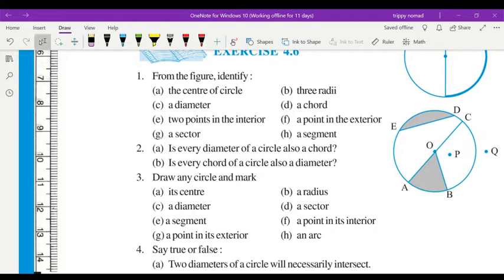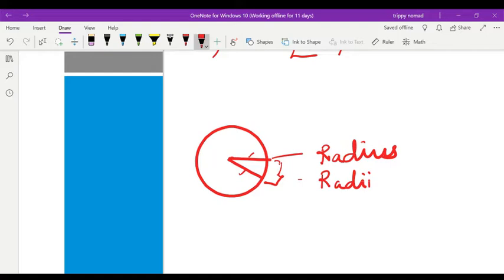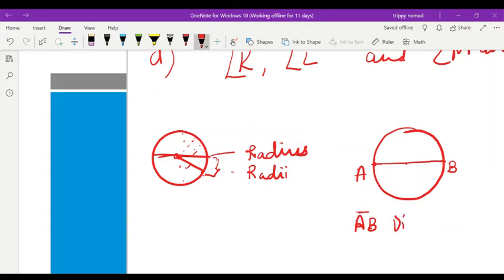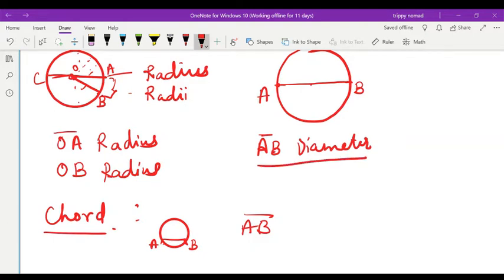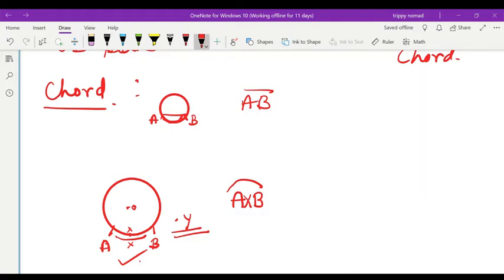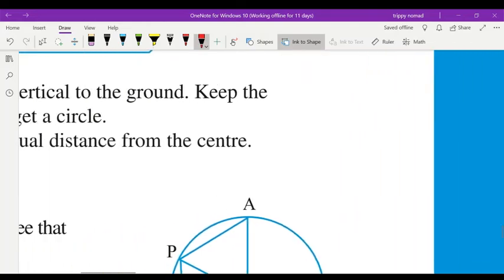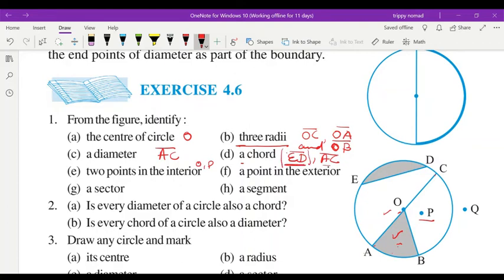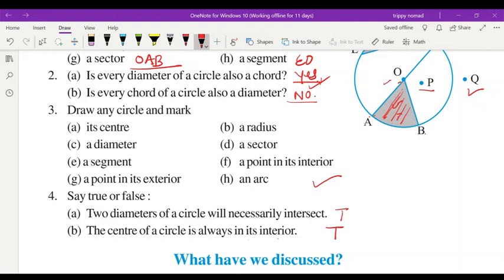MATHS STD 6TH BASIC GEOMETRICAL IDEAS EXERCISE 4.6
Thai video is made for better and easy to understand maths sums.